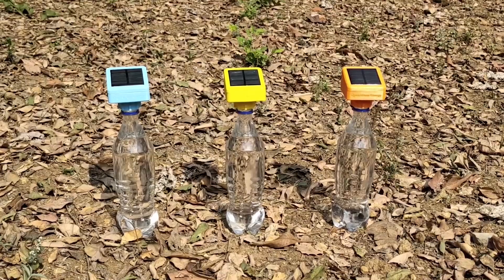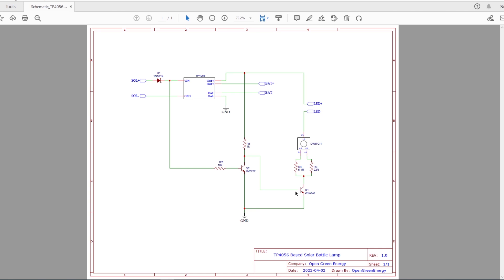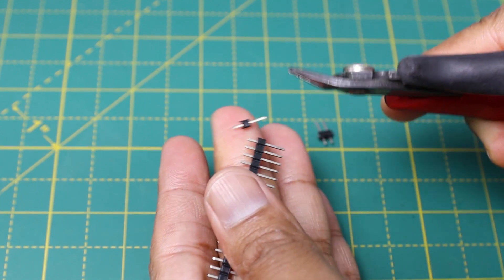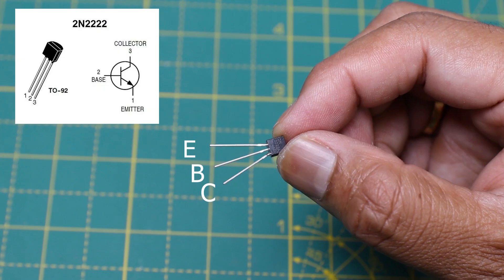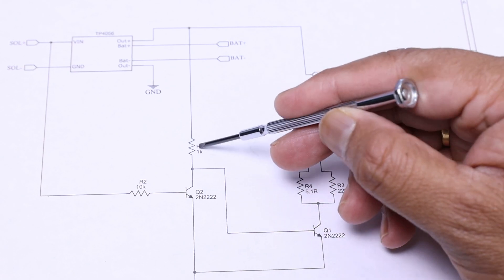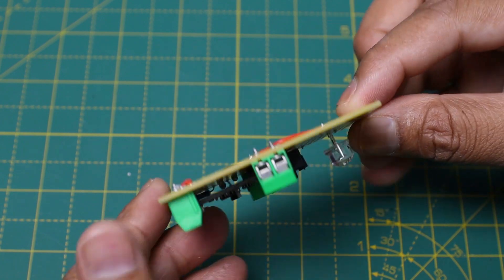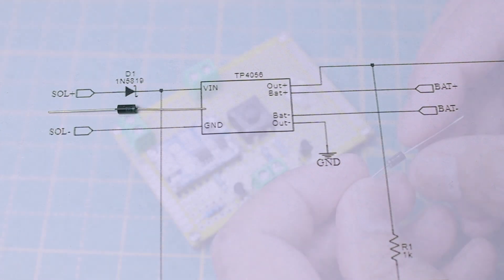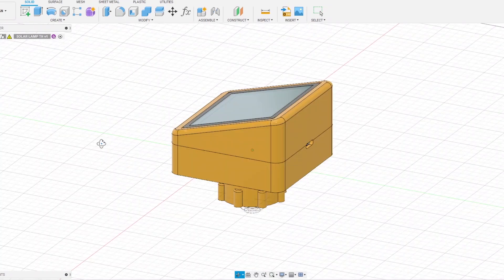Solar Bottle Lamp by using TP4056 | बेकार प्लास्टिक की बोतल से बनाएं सोलर लैंप | DIY Solar Lamp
In this video, I will show you how to reuse waste plastic bottles to make a beautiful Solar Lamp. I have modified my original design to make the PCB simpler by using TP4056 charger module. The new PCB doesn't have any SMD components, so beginners can make it easily. I have made a custom PCB and 3D printed enclosure for this project.  This project can be used for STEM education for children.

Components Used:

1. TP4056 Charger Module

2. Transistor - 2N2222

3. StrawHat LED - 0.5W

4. Resistors - 1K, 10K

5. Resistors - 5R,22R

7. Schottky Diode -1N5819

8. Solar panel - 60 x 60mm/ 5.5V

9. Plastic Bottle